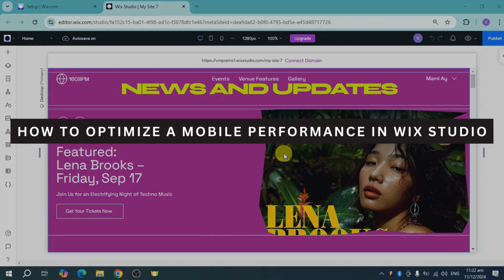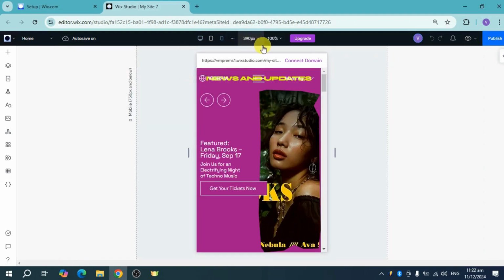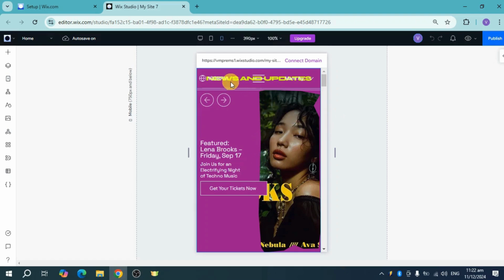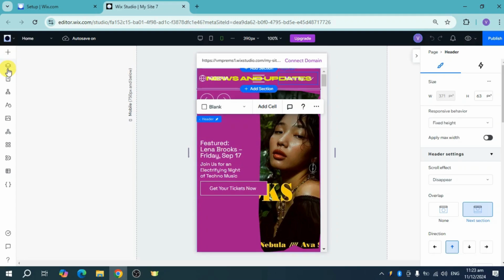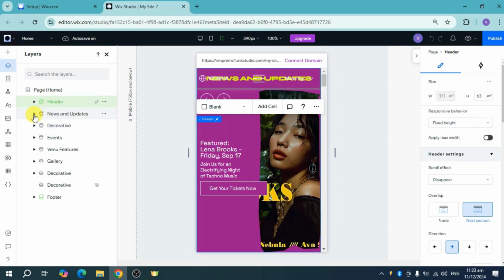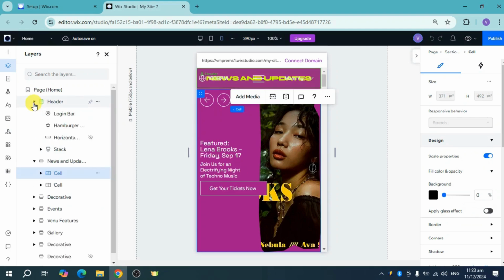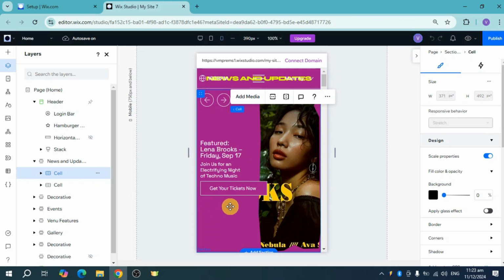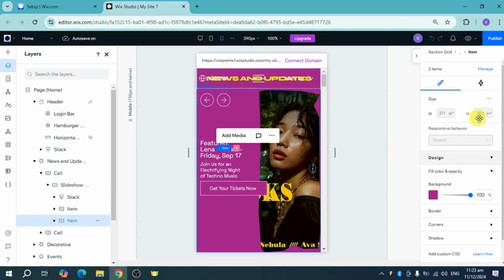How to Optimize a Mobile Performance in Wix Studio | Wix Studio Tutorial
Want your website to load faster and look better on mobile devices? Optimizing mobile performance in Wix Studio ensures a smooth user experience across all screen sizes. This tutorial will guide you through key settings and best practices for improving your site’s mobile speed and responsiveness.

In this tutorial, you'll learn:
How to adjust mobile design and layout in Wix Studio.
Step-by-step instructions for optimizing images and reducing load times.
Tips for testing mobile performance and fixing common issues.

Deliver a fast experience—follow these steps to optimize mobile performance in Wix Studio!